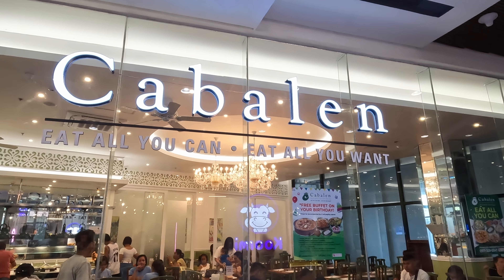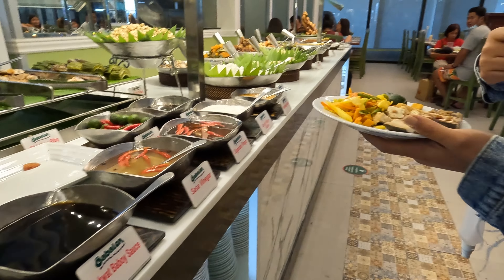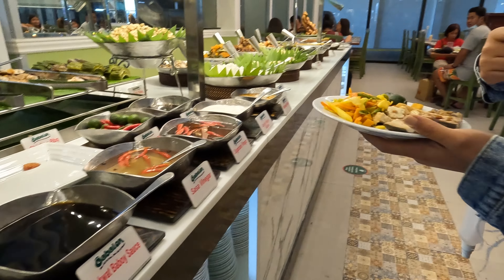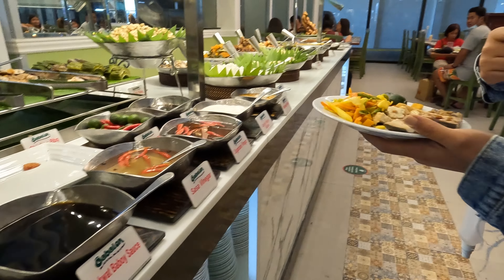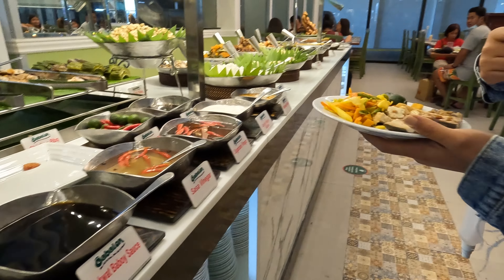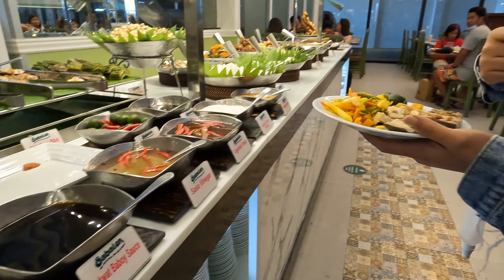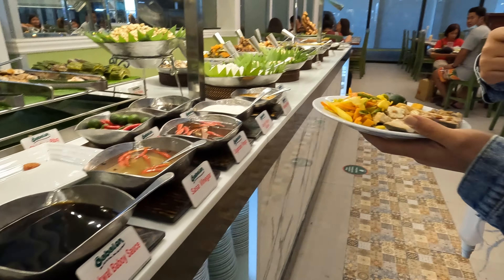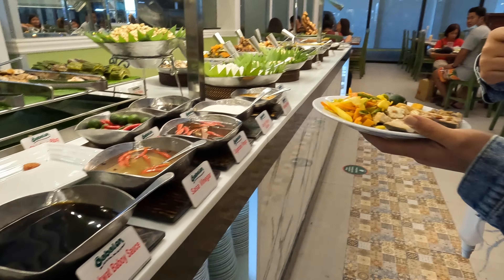$10 All-You-Can-Eat Meal in the PHILIPPINES Province | Is It Worth It?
We are exploring La union and we found the  all-you-can-eat we've seen!. This is our first time trying an all-you-can-eat here and we are super excited! for 398 Pesos guys!! Whatttt!

Hello! We are a family of 3 building our own home in La Union Philippines. After 25+ years of living in Toronto, Canada, we decided to move back to the Philippines to start a new chapter.

We are in the initial phases of our home build. Our goal in this new chapter is to prioritize those important to us, things that add value to our lives, and master the art of simple intentional living. The real fun is about to begin!

In this channel, you will find a snippet of our province life, as well as things we learn along the way.